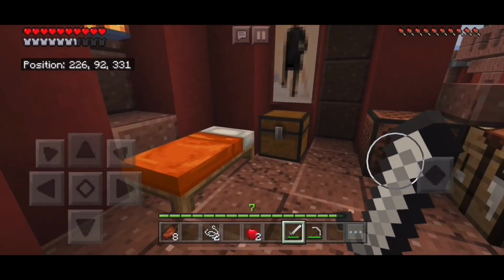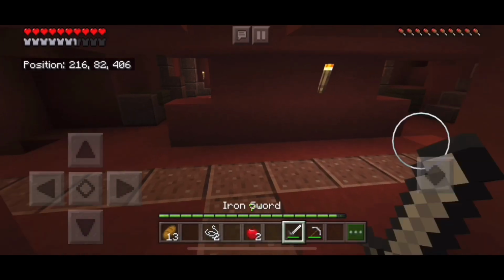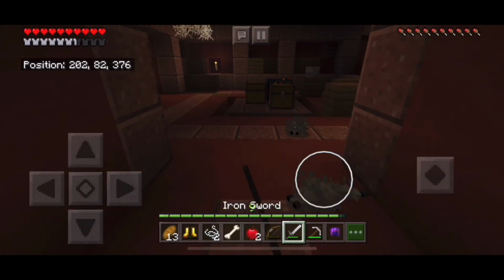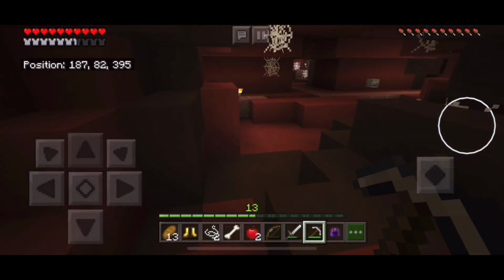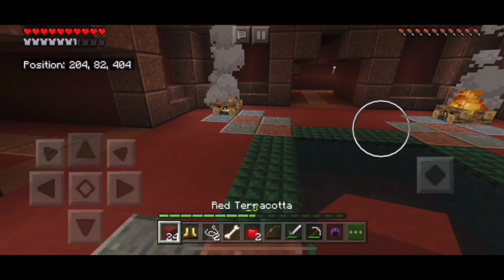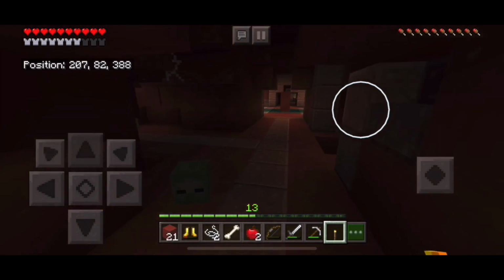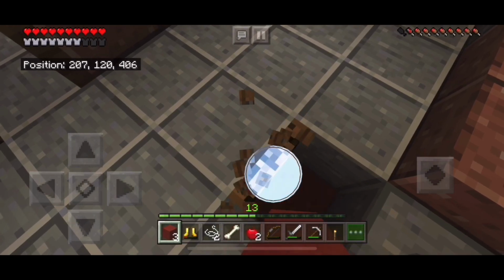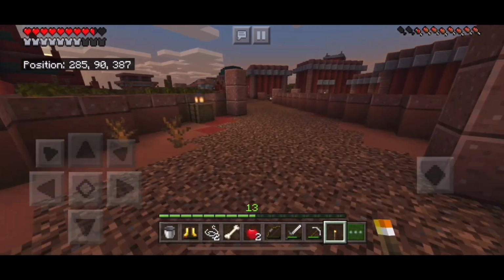Exploring the temple in a Mesa biome (Part 2)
Hey guys! Welcome back to my Chanel and to part 2 of this awesome survival series in Minecraft!